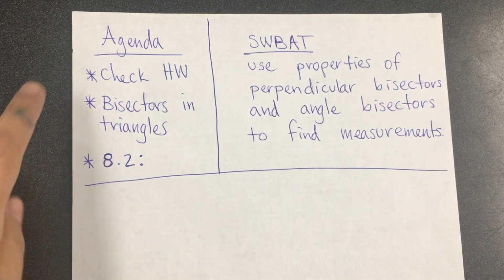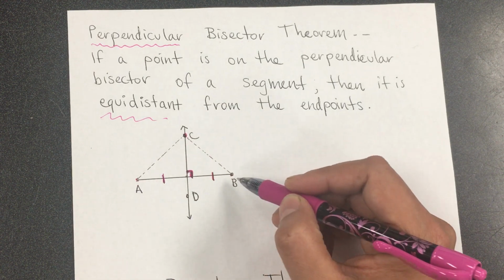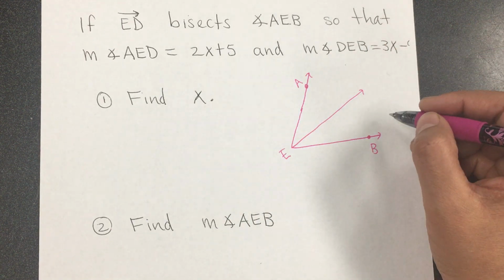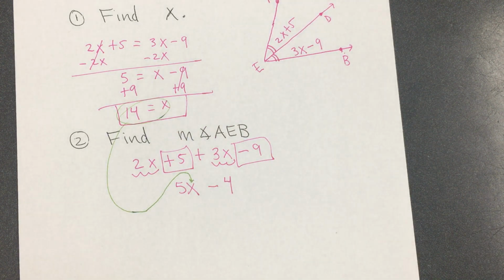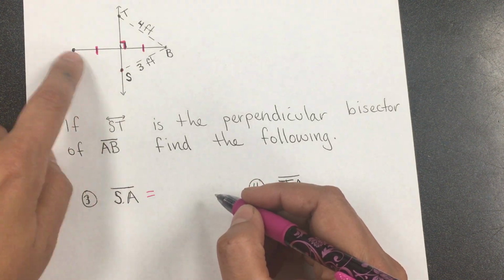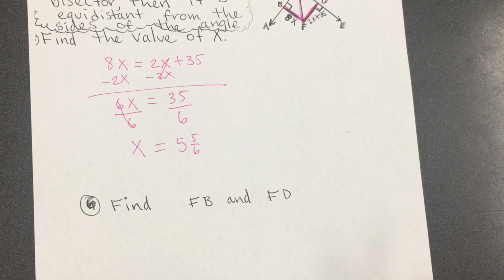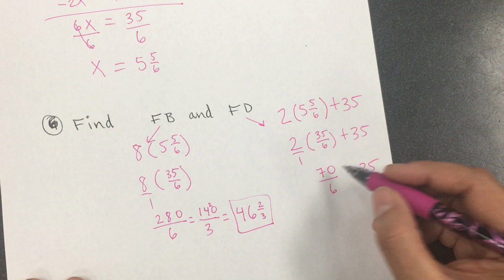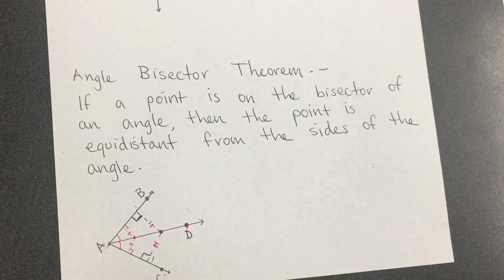8.2 bisectors in triangles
Students will apply characteristics of perpendicular bisectors and angle bisectors to find sides and angle measurements.